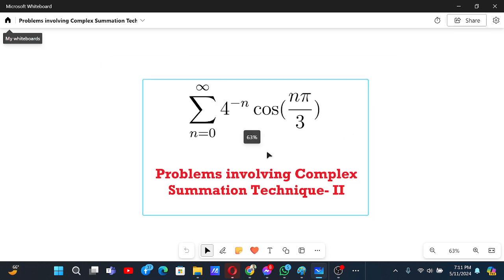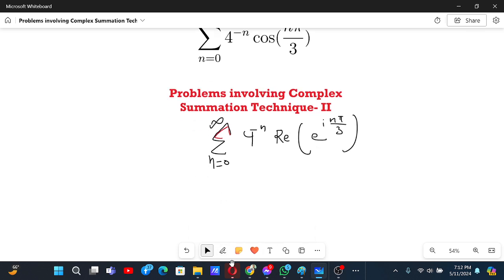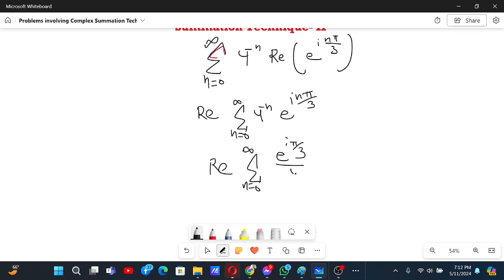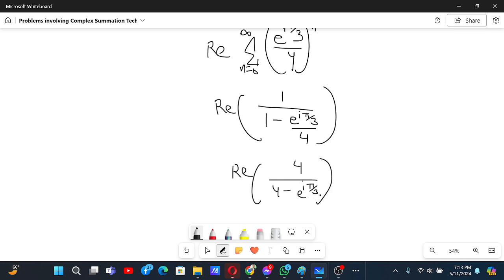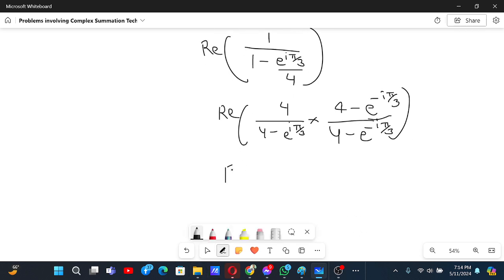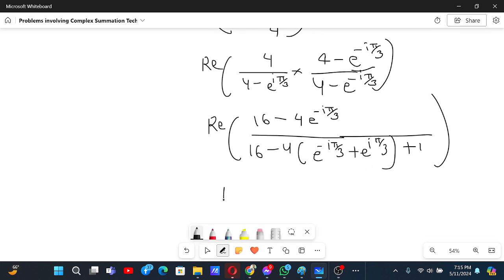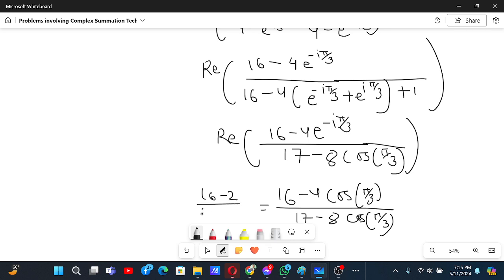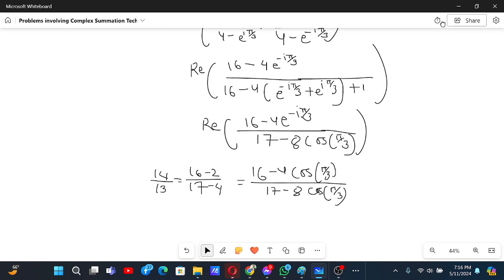Problems Involving Complex Summation Technique - II